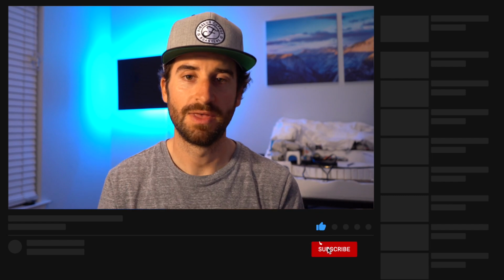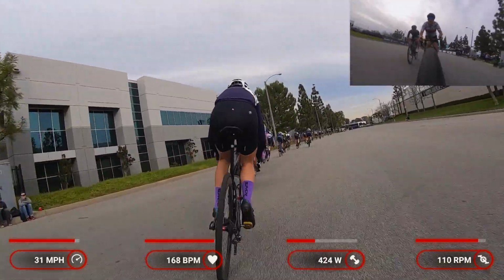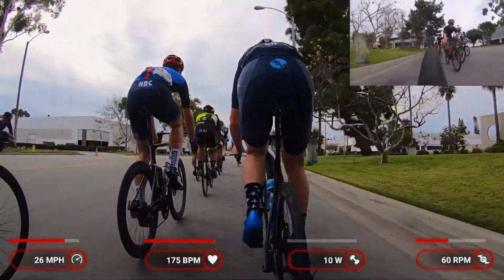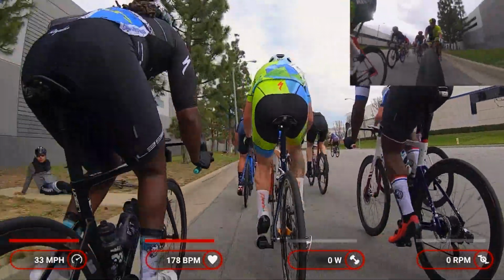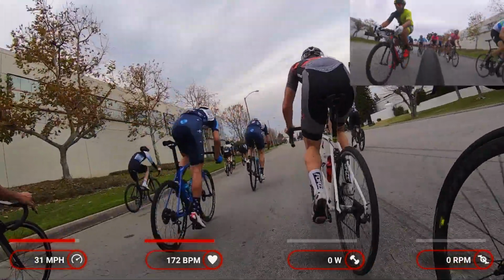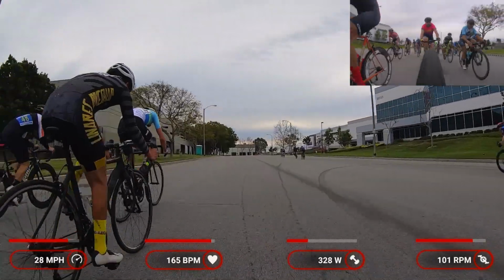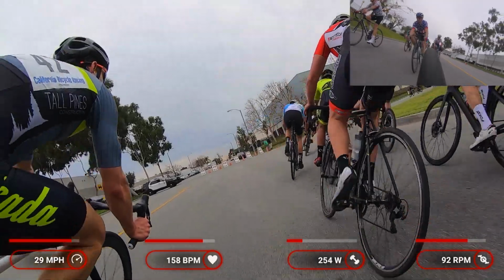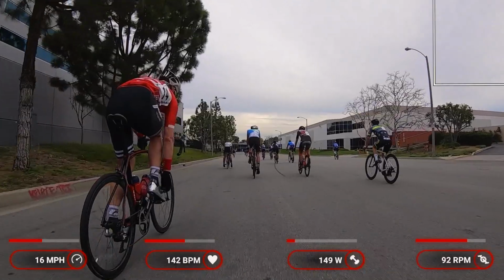Honing Criterium Racing Skills | CBR Criterium Series #1 | Cycling Race Breakdown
It's cycling race breakdown time! I walk through cycling race tactics, cycling team tactics, and helpful cycling tips for cycling racing. This breakdown is of one of my athletes Kyle Cooper. He is a Cat 3 racer down in SoCal. Just giving him some quick tips to help hone his racing skills. He honestly raced really well.

/// Training nutrition used during the race:
Science in Sport Gels
Science in Sport Drink Mix

/// Personal Instagram: chazturmon
/// Coaching Instagram: elevate_coaching_
/// Zwift: CT Chaz - Elevate Coaching